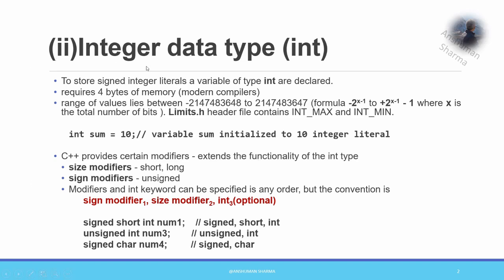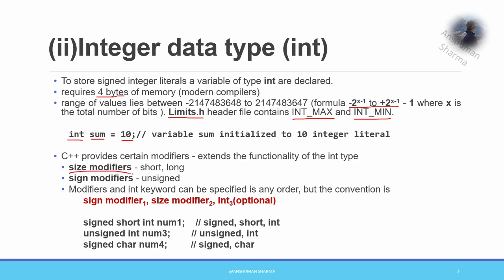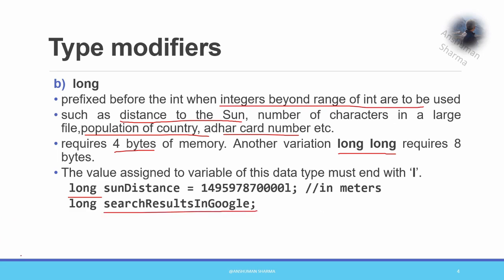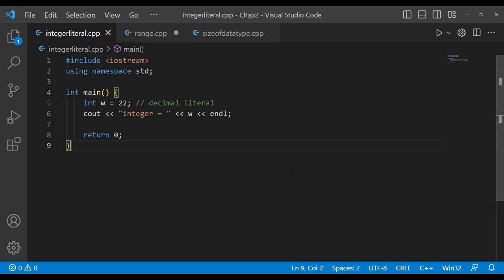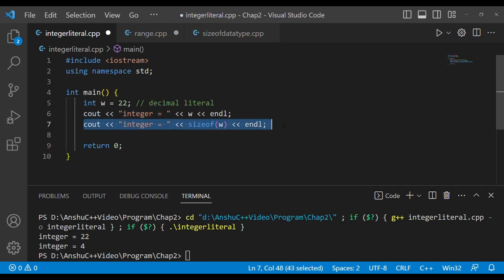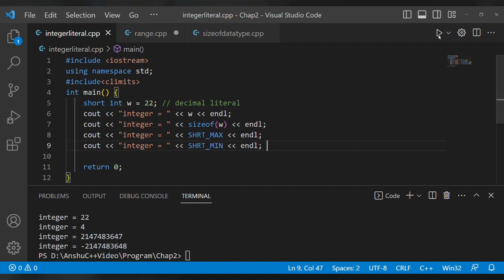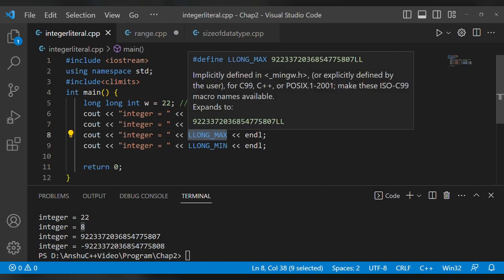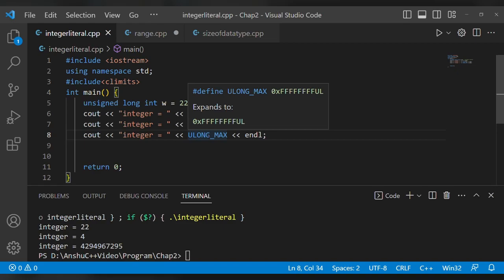int data type in C++11 With short, long, unsigned modifiers | C++ tutorial for Beginners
In this video 10 of Chapter 2 of @c2 - Computer Curiosity channel, C++ integer data types following topics are covered,
0:00   1.  int data type
           2.  Size modifiers
0:21  (a) short
 0:38 (b) long
          3. Sign modifiers
3:15  (c) unsigned
4:16 Program to show use of 'int' data type in a program

 Range calculation for each type is also being discussed through programs.

Lot of PROGRAMMING examples are added in support of int data type and its modifiers.